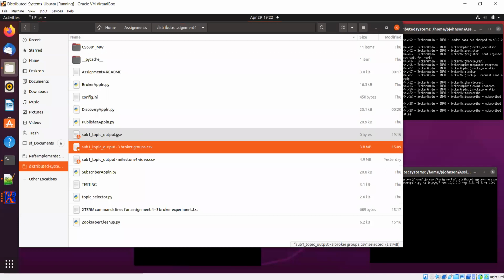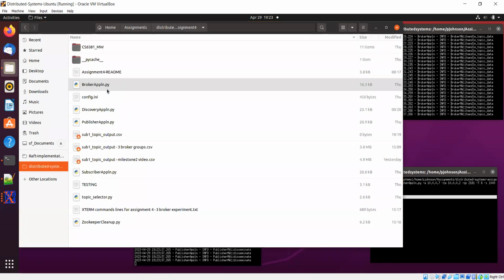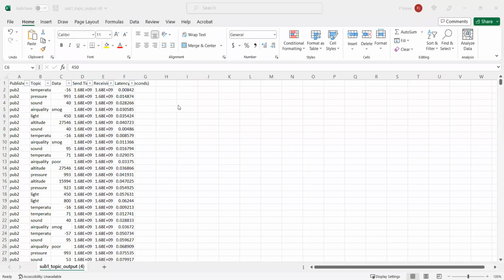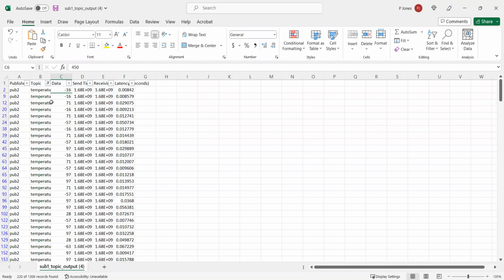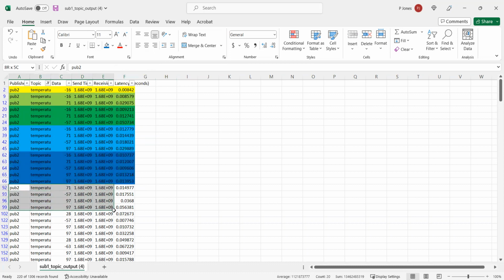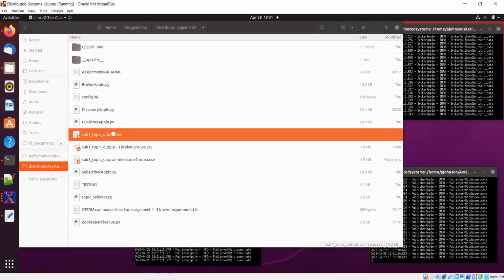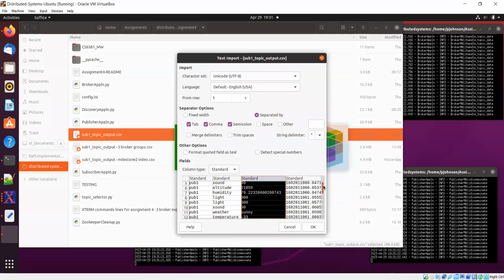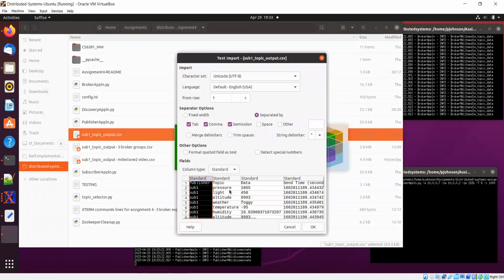Assignment 4 Milestone 3 - History Quality of Service